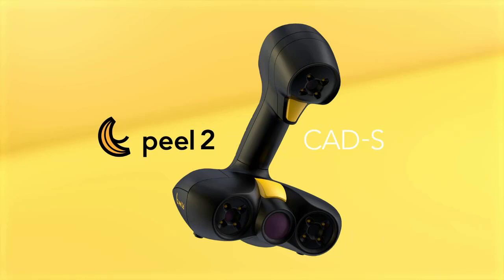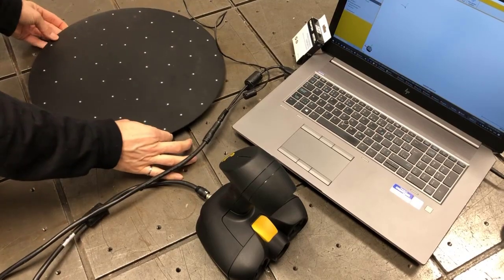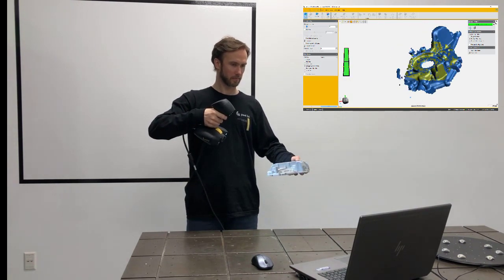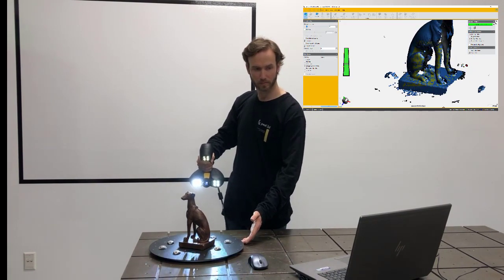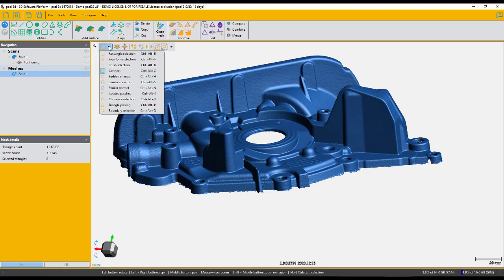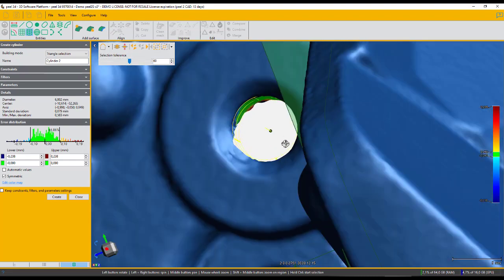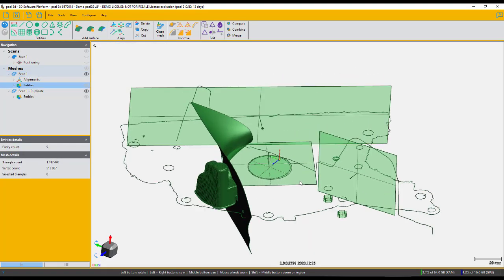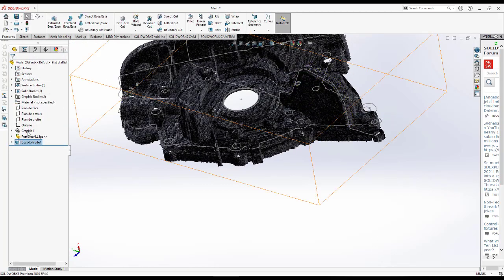peel 3d™ | What is the peel 2 CAD-S?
The brand new peel 2 CAD-S is out now and you might be wondering what it is, how it works, what's in the box? In this video, we give you a grand tour of what is the peel 2 CAD-S solution!